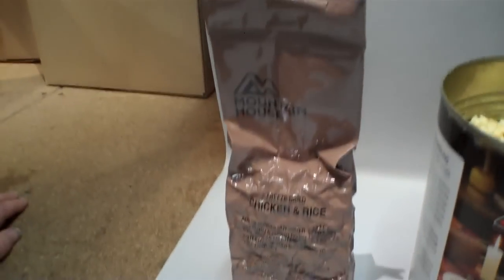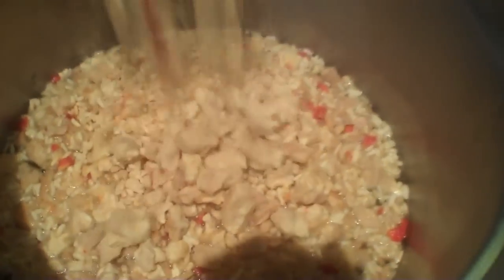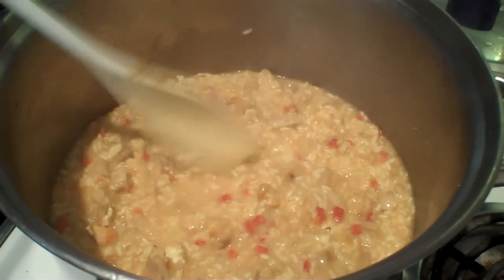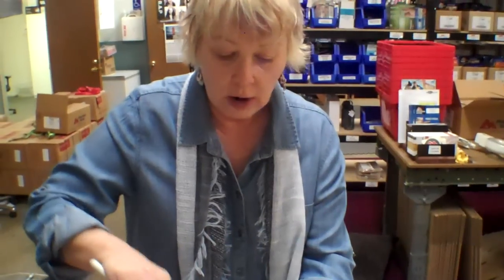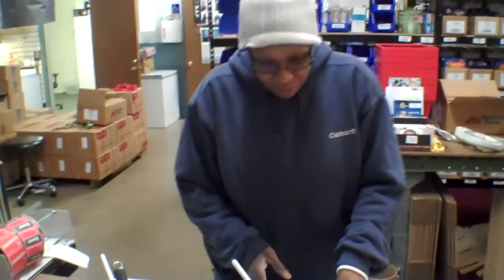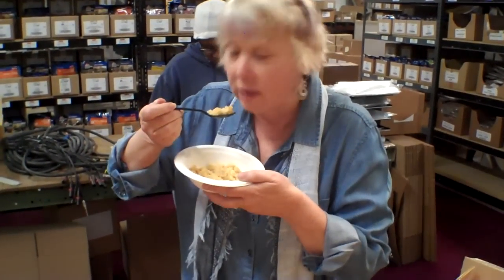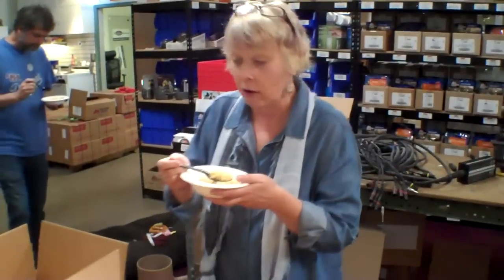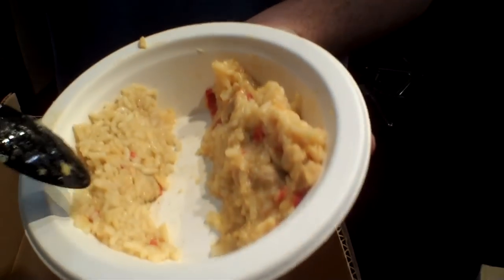Review: Military Chicken and Rice Can by Mountain House - Freeze Dried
Wow! We just got our hands on #10 cans of Military Chicken Chunks and Rice from a Mountain House Military test production run. It turns out it is the same recipe as the military LRP pouches we scored a few months ago!

The amount of chicken is massive! It's loaded with huge chunks of chicken! Do you think we liked it? ;) Check out the video for details.